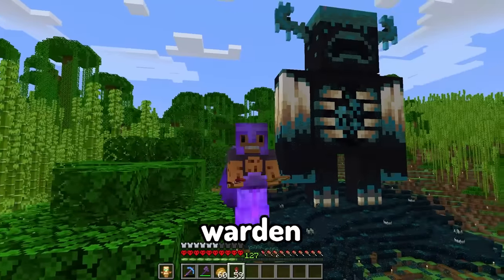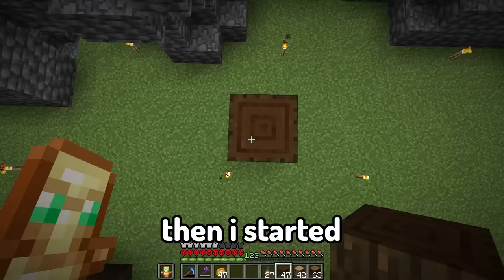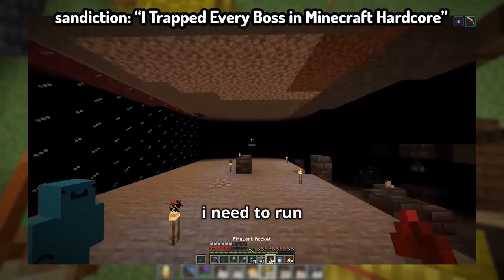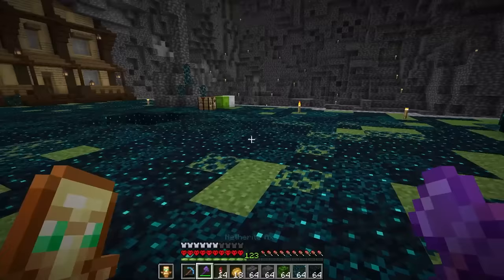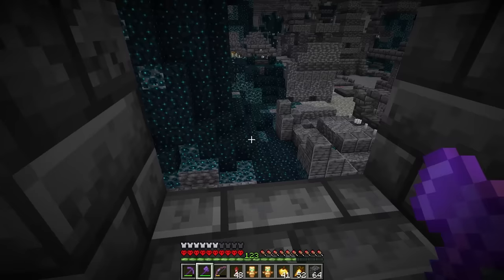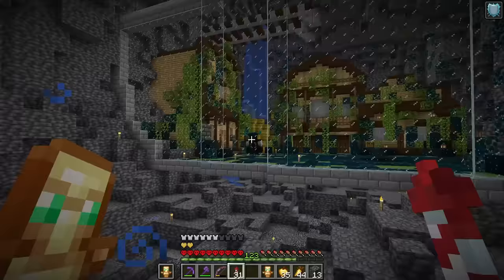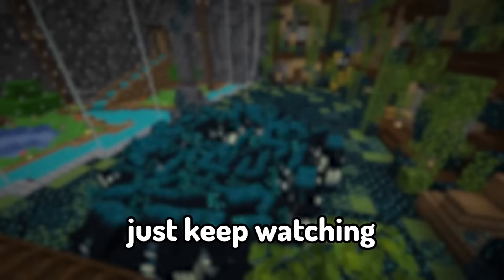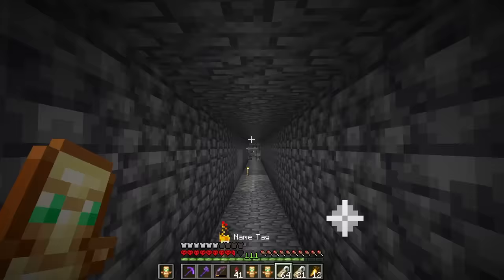I Trapped 100 WARDENS in Minecraft Hardcore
I Caught 100 Wardens in Hardcore Minecraft

(I Built the WARDEN in Minecraft Hardcore #20)

This MINECRAFT HARDCORE SERIES is inspired by Wadzee, MumboJumbo, Grian, and sandiction! Instead of being the Hermitcraft SMP, this series is similar to a MINECRAFT CHALLENGE video because it is HARDCORE MINECRAFT! This is similar to my 100 DAYS in MINECRAFT HARDCORE but better! :)